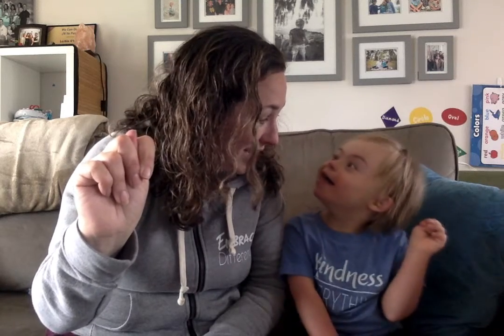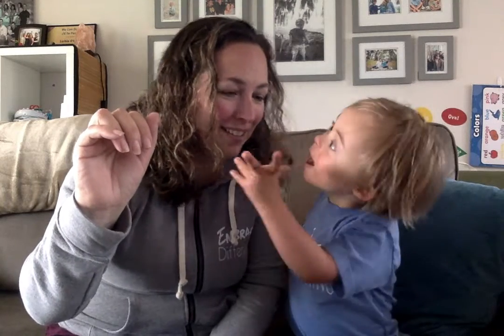Welcome Video!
Telling you why we created the channel and teaching the alphabet!